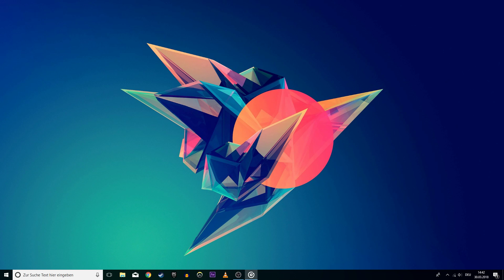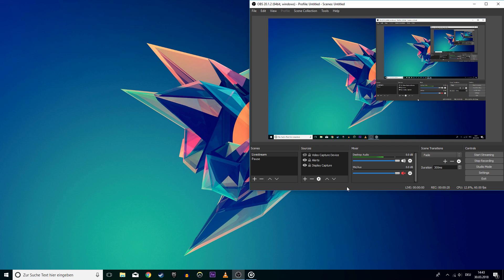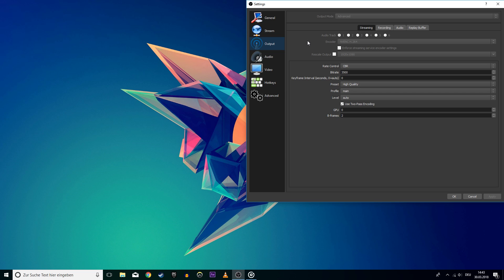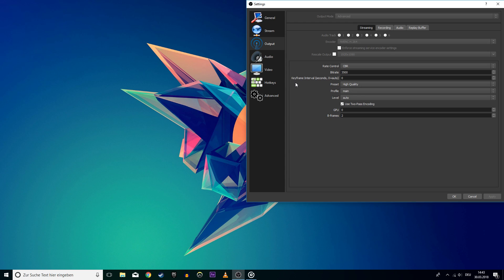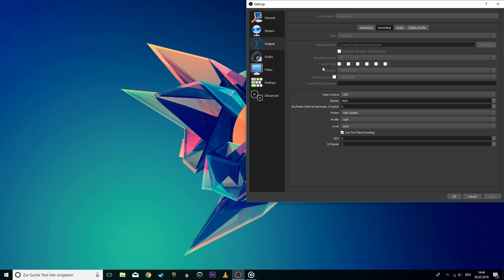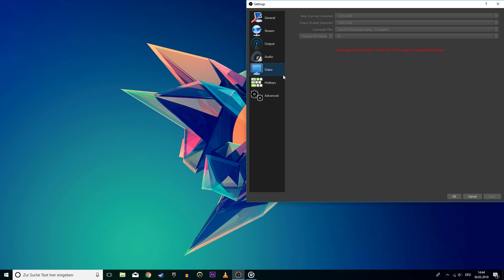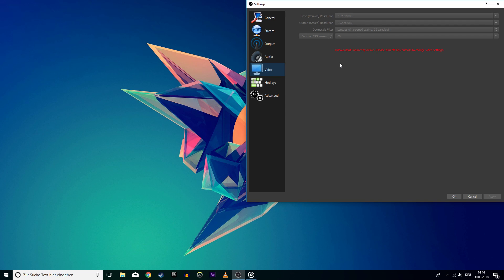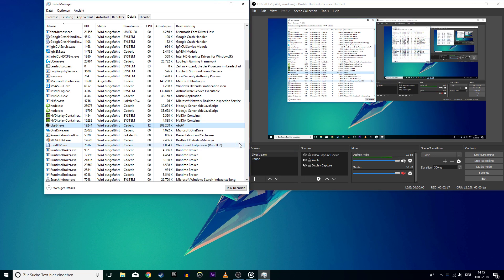OBS Studio - Fix Lag & Buffering - Fast & Easy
A short tutorial on how to Fix Lag and Buffering in OBS Studio.